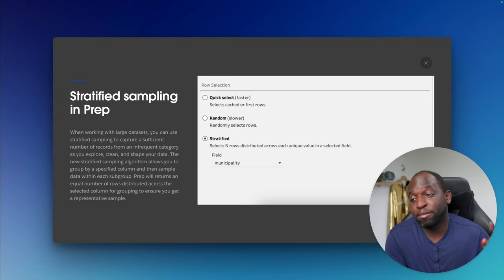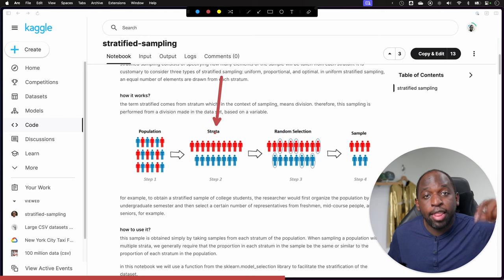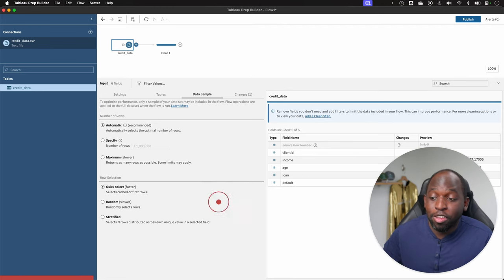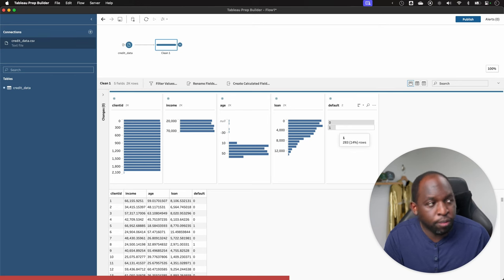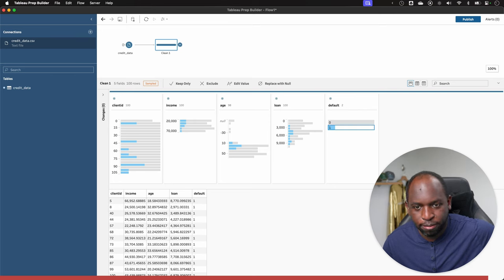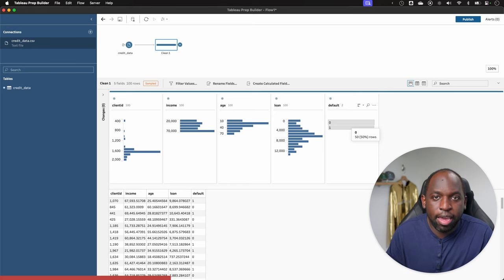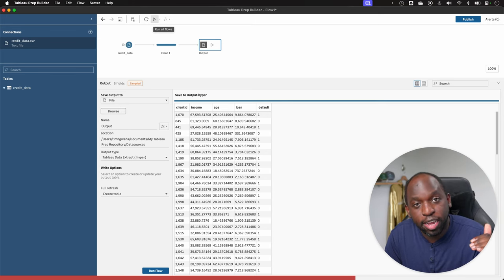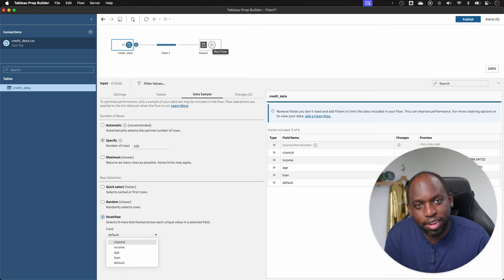Stratified Sampling in Tableau Prep | New in tableau 2023.3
When working with large datasets, you can use stratified sampling to capture a sufficient number of records from an infrequent category as you explore, clean, and shape your data. The new stratified sampling algorithm allows you to group by a specified column and then sample data within each subgroup. Prep will return an equal number of rows distributed across the selected column for grouping to ensure you get a representative sample.

Timestamps
0:00 Intro
0:23 What is Stratified Sampling?
1:46 Sampling in Tableau Prep
4:41 How Stratified Sampling Works in Tableau Prep